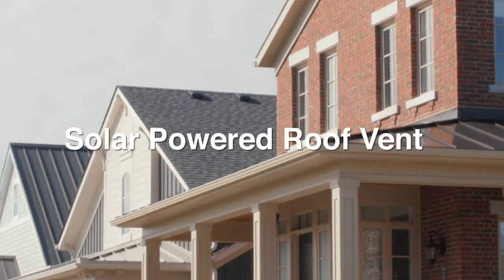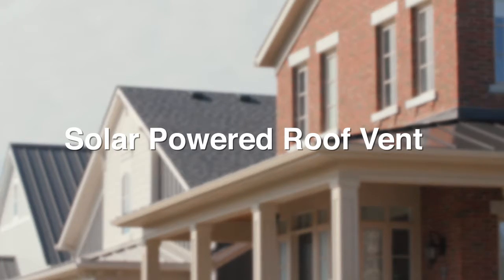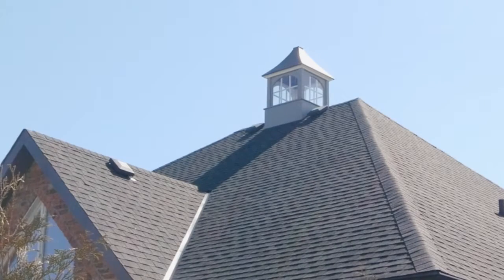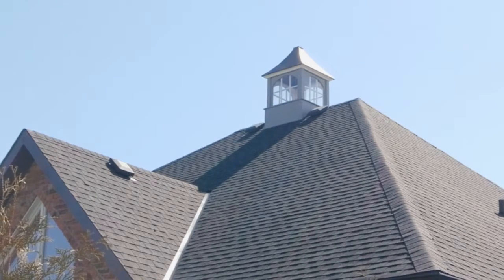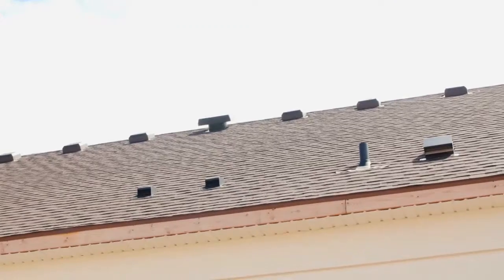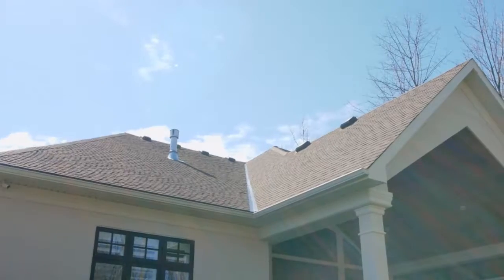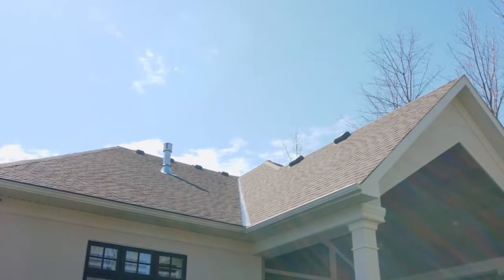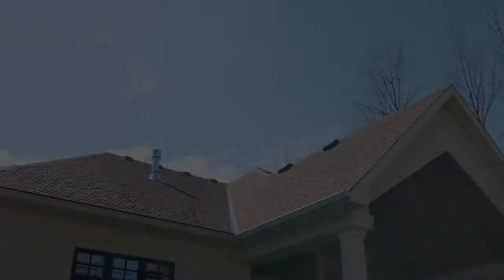Gatta Homes Solar Paneled Roof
We provide a solar powered attic fan that ensures your attic space is dry and cool. The extra venting and solar reflectivity of the shingles will ensure that your roof lasts longer, reducing energy costs.